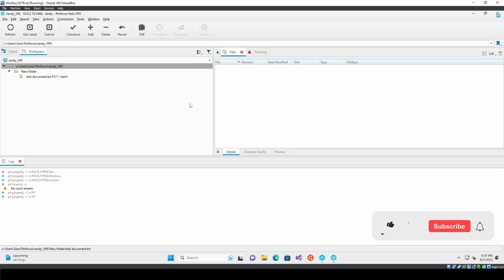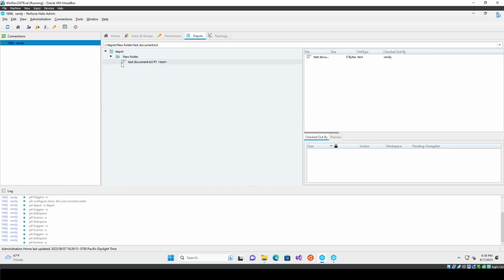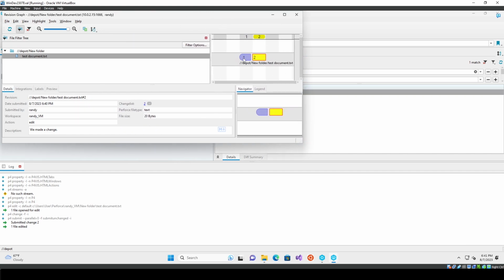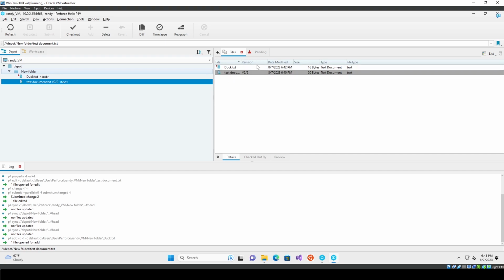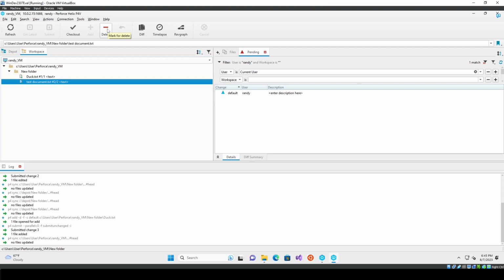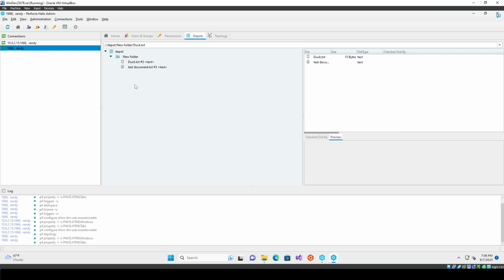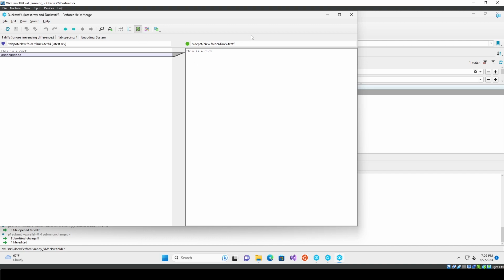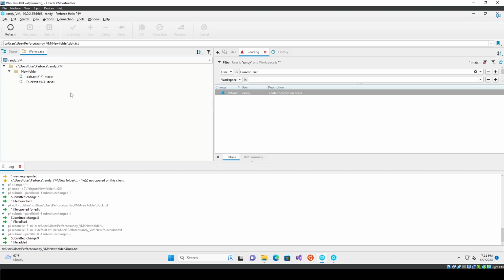Source Control for Indie Game Studios: Essential Setup Guide | Part 3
Welcome back to our Perforce setup series! In this Part 3, we delve deeper into setting up Perforce source control specifically tailored for indie game developers. Whether you're working on UE5 or any other platform, understanding source control is crucial to ensure a smooth workflow, especially in collaborative environments.